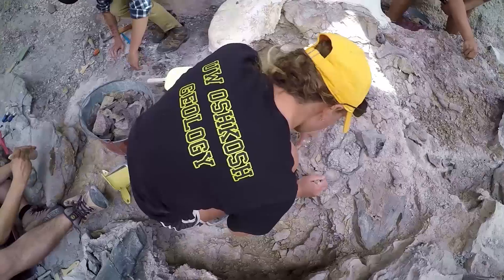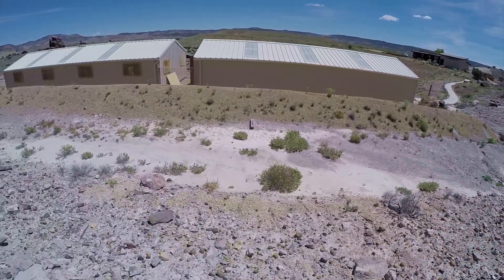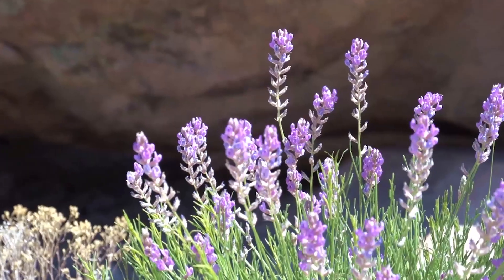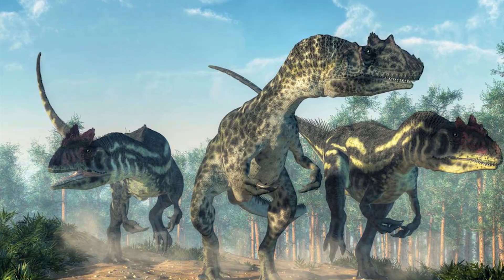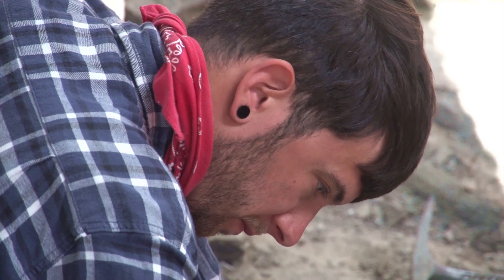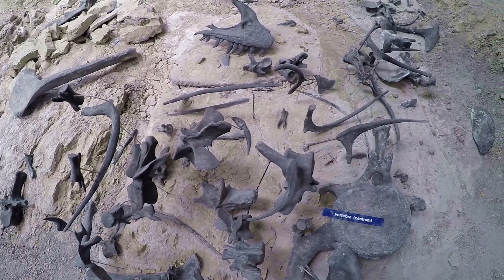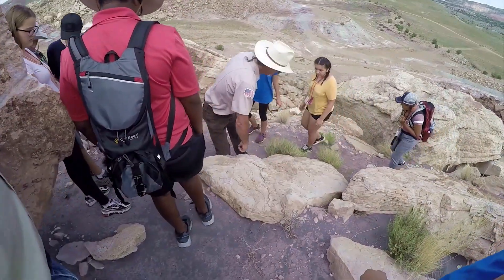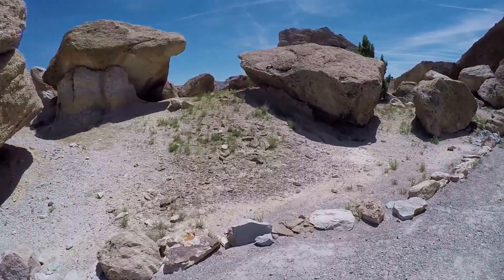Cleveland Lloyd Dinosaur Quarry: The Interpretive Center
Cleveland-Lloyd Dinosaur Quarry contains the densest concentration of Jurassic-aged dinosaur bones ever found. Over 12,000 bones (belonging to at least 74 individual dinosaurs) have been excavated at the quarry. This is part one of a three part series related to the history of the Cleveland Lloyd Dino Quarry. Learn what you can see at this spectacular museum, located in central Utah!